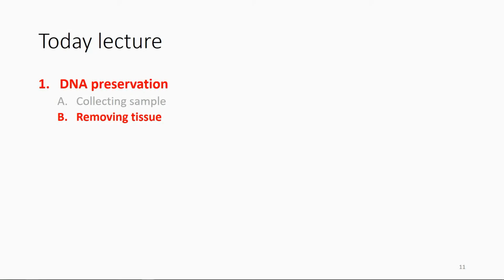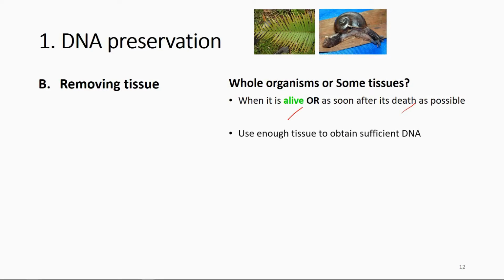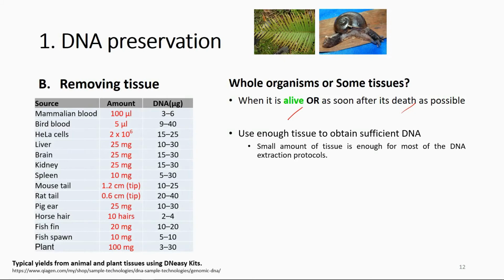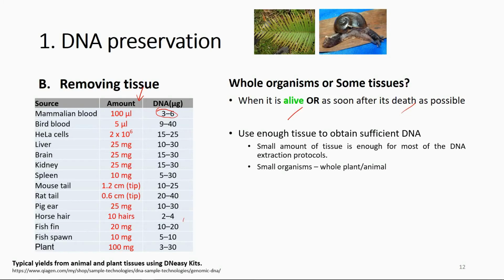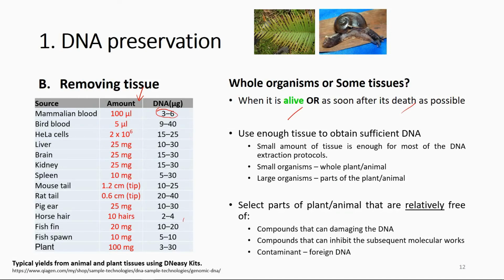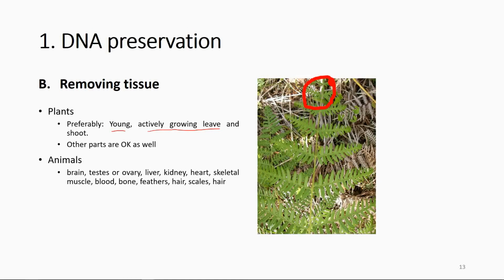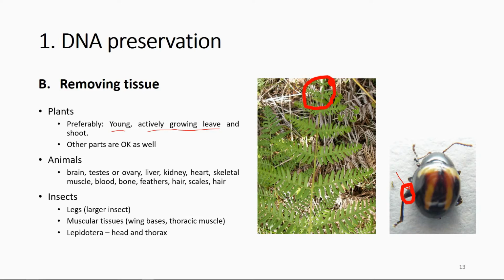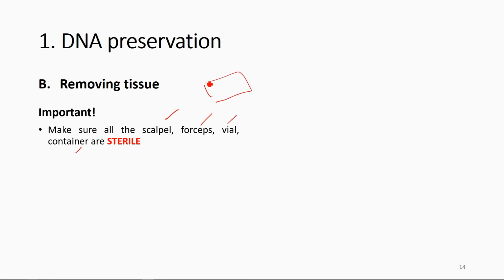2.1 DNA preservation procedures (step 2)